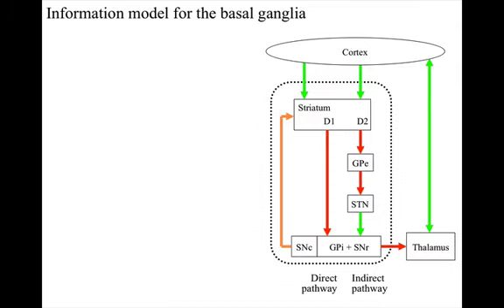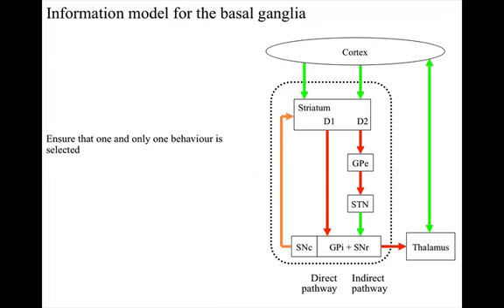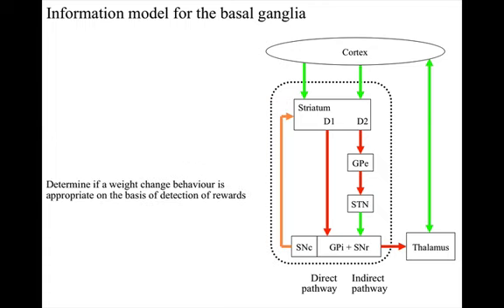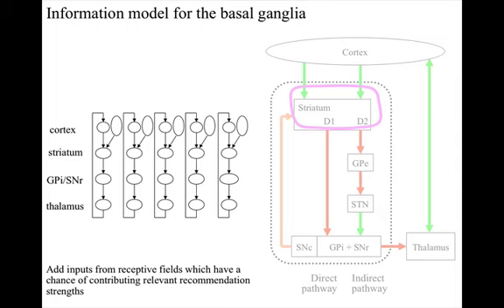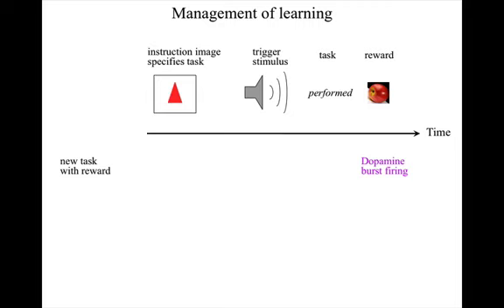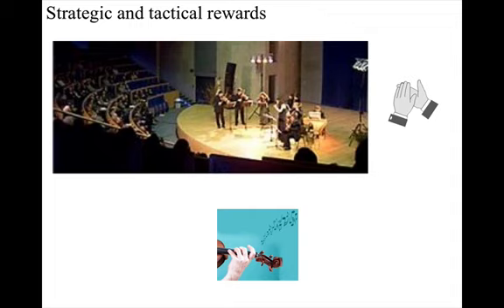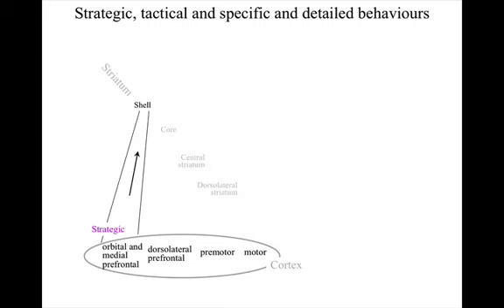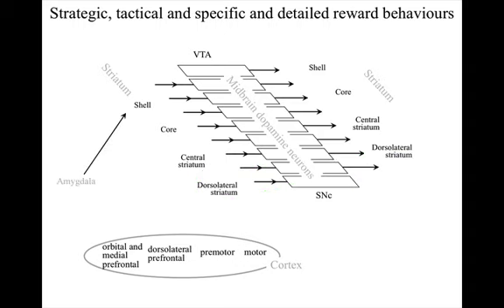L17 2 BasalGangliaInfoModel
This is the second part of the third of four lectures demonstrating how the physical structure and properties of the brain reveal the presence of the architectural forms predicted by practical considerations. This second lecture describes the match between the predicted behaviour selection and implementation subsystems and the properties of the basal ganglia, thalamus and basal forebrain. This part of the lecture describes the information flow within the basal ganglia that implements behaviour selection. The next part of the lecture is